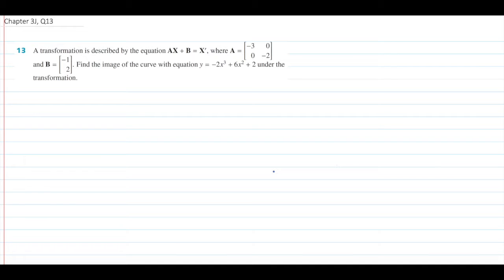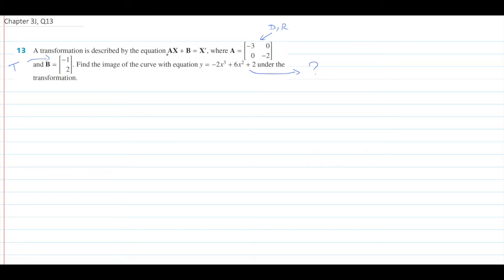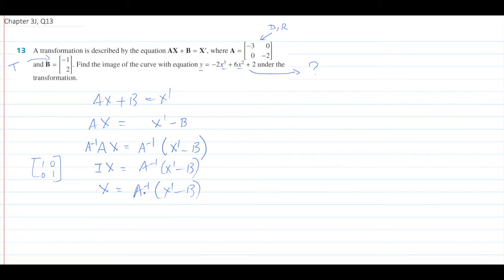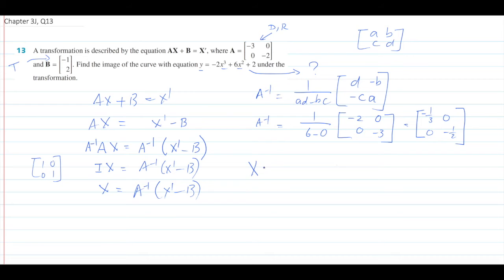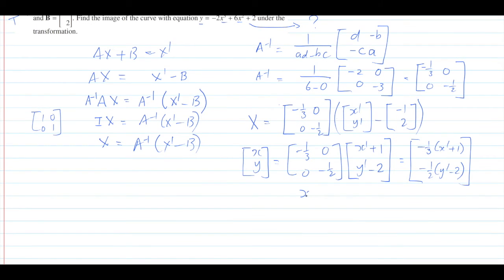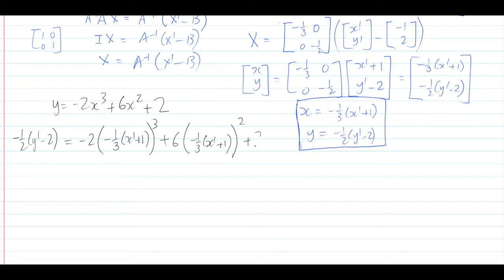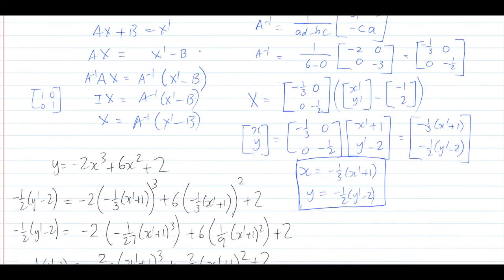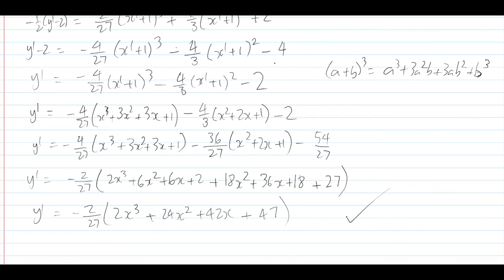Transformation using inverse matrices | Chapter 3J Q13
A transformation is described by the equation AX + B = X'. Find the image of the curve with equation y = -2x^3 + 6x^2 + 2 under the transformation.